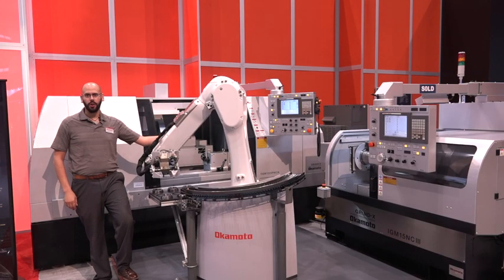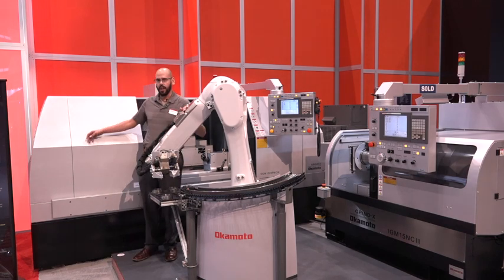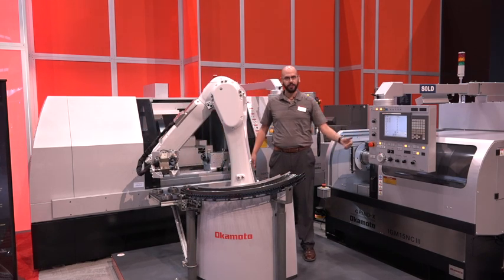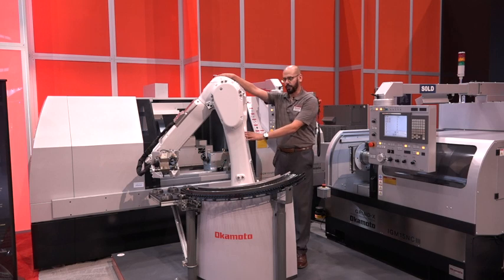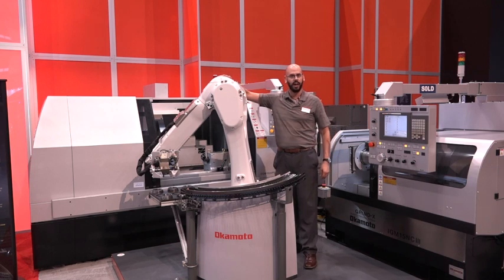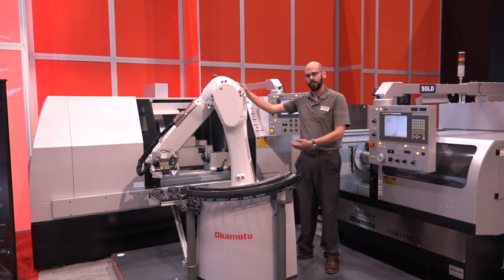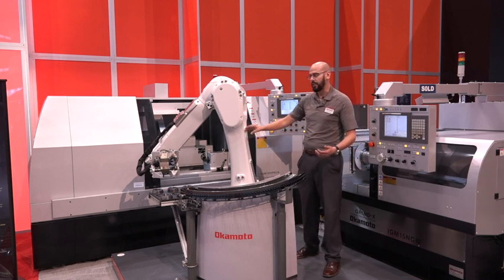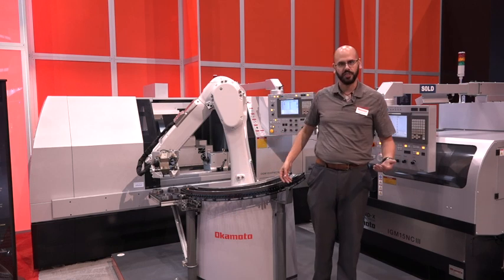M20ib Fence-less Robot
Tending Okamoto's IGM & OGM grinders, this M20ib utilized a Fenceless safety interlock system to provide machine safety without barriers.